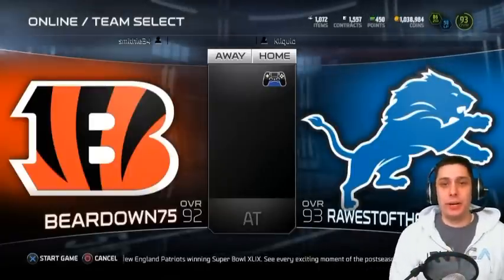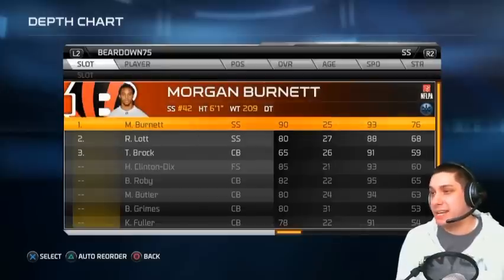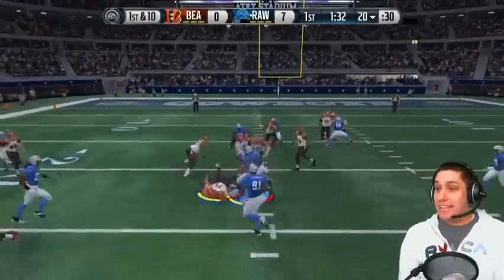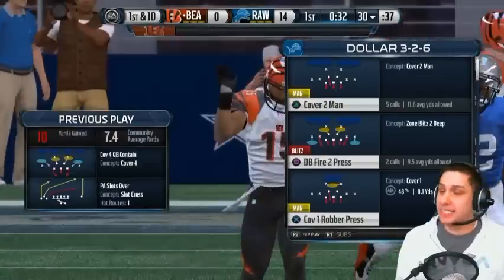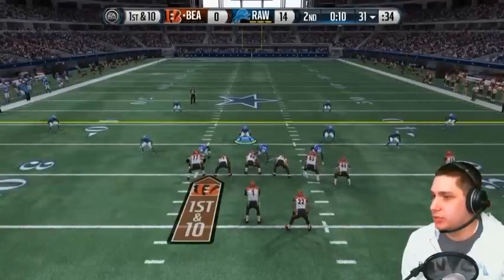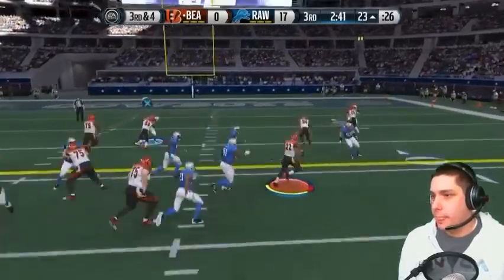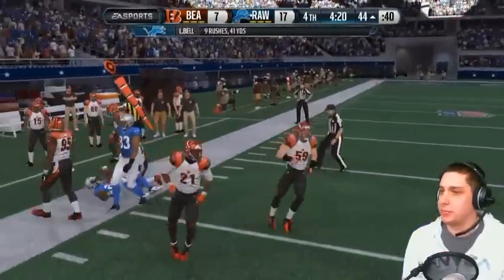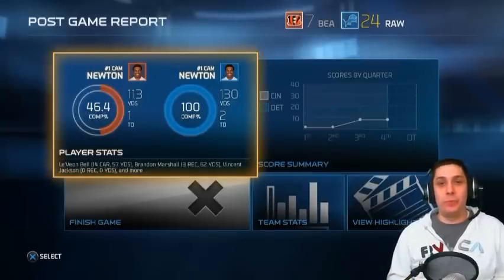PINK SLIPS for 20K COINS + QB Walter, FS Calvin! - Madden 15 Ultimate Team Gameplay [PS4] - MUT 15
TO BE A CONTESTANT ON THE NEXT PINK SLIPS GAME, BE SURE TO FOLLOW MY STREAM:

Episode 06 of this year's MADDEN 15 PINK SLIPS series!

Watch as I risk QB Walter, FS Calvin and 20,000 COINS on Madden 15 Ultimate Team against my opponent live on stream! If he beats me, he wins the cards and coins - he risks absolutely NOTHING!